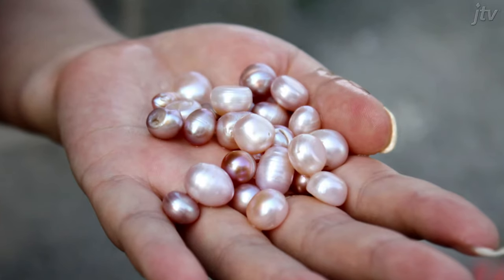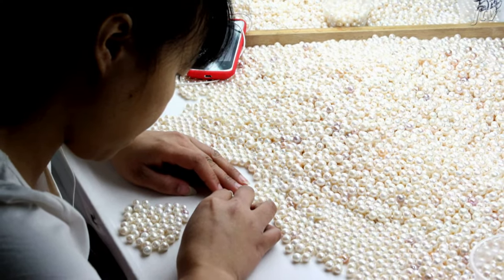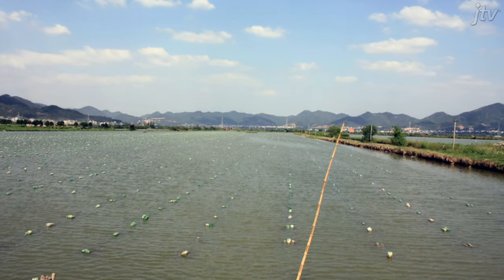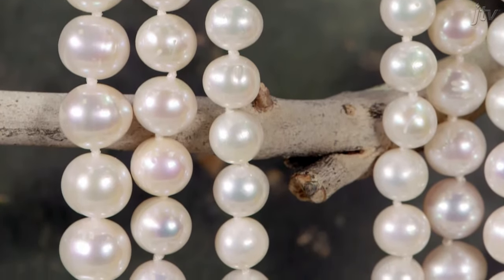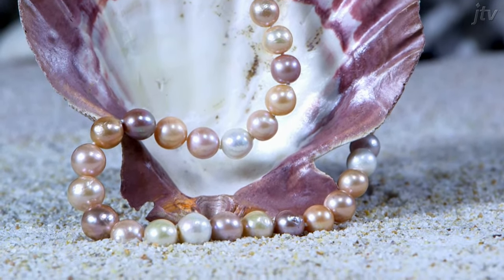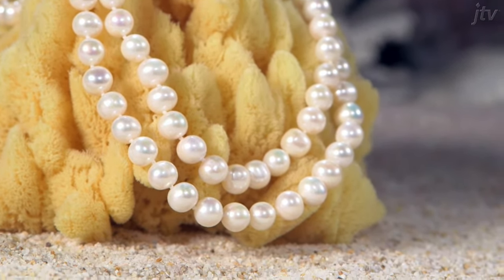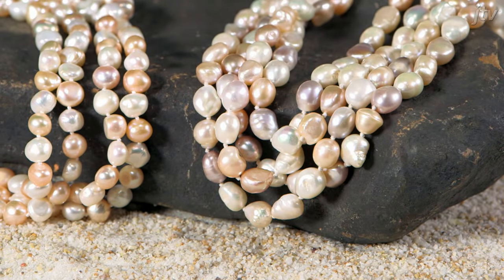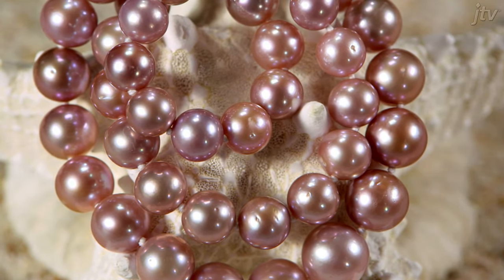Precious World of Pearls: Freshwater Pearls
What's so interesting about freshwater pearls? Discover what makes these colorful gems so unique with pearl expert Mark Brown. Imagine the pinks, whites, and golds that form naturally for beautiful freshwater pearls and explore why that is. Don't forget to get your hands on a unique piece of freshwater pearl jewelry at JTV.com today